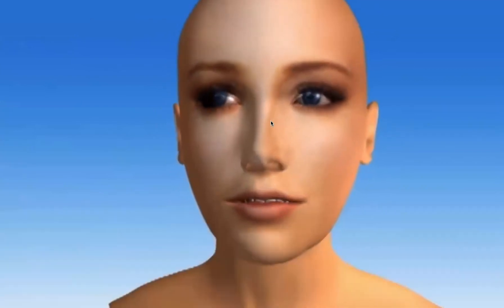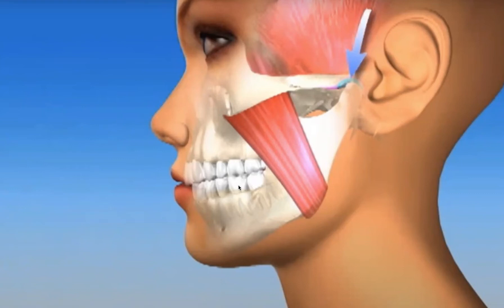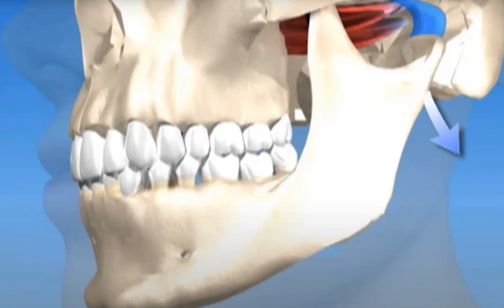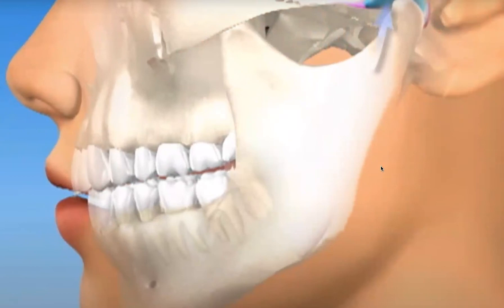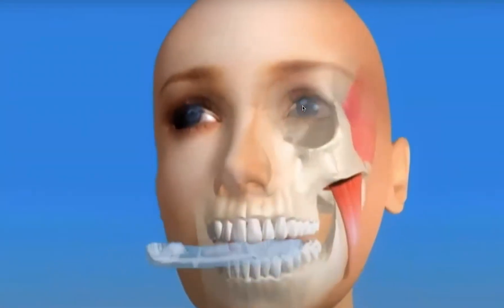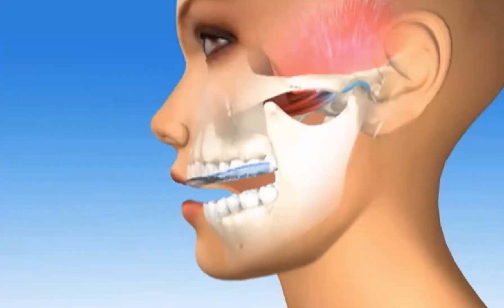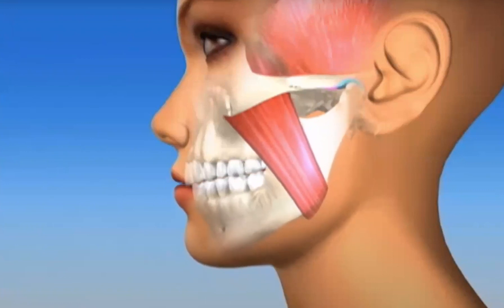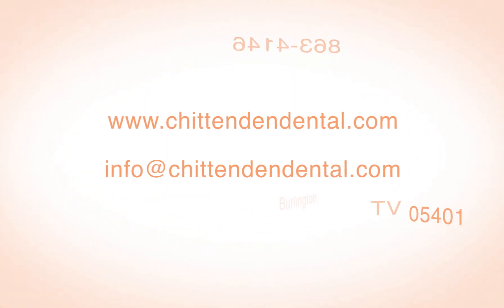Bite Dysfunction Symptoms and Solutions (Burlington VT Dentist)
Learn more about Chittenden Dental.

Our purpose is to listen to our patients, so together, we can achieve ideal outcomes. We will provide care in a comfortable environment, which supports lifelong friendships. Each day, we will serve as a team of professionals with a vision of unity, respect and accountability. We vow to continually improve, both personally and professionally, so that we can best serve our patients.

Dr. Mike Morris grew up in the town of Port Saint Lucie, FL and completed his undergraduate education in Microbiology at the University of Florida in Gainesville, FL. He earned his dentaldegree at the University of California, San Francisco School of Dentistry, where he was granted a prestigious award in Ethics and Professionalism by the San Francisco Dental Society.

Further pursing his passion for education and his desire to deliver exceptional care, Dr. Morris completed an intense, year-long residency program at the University of Alabama at Birmingham.

Dr. Morris’ wife, Alison, is a nurse at the University of Vermont Medical Center. Alison and Mike are the proud parents of a golden-doodle named Monte. The Morris family enjoys traveling, cooking, carpentry, hiking, and skiing.

Our Services
-Cleanings and prevention
-Sedation dentistry
-Cosmetic dentistry including veneers, bonding and tooth whitening
-Tooth replacement such as dental implants and dentures
-Tooth saving procedures such as root canal therapy
-Dental surgery and extractions including wisdom teeth removal